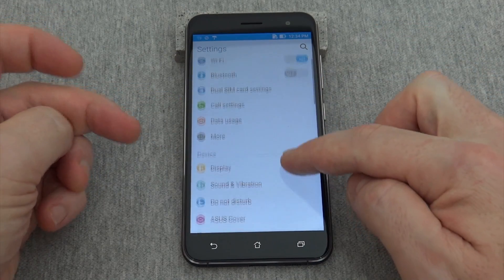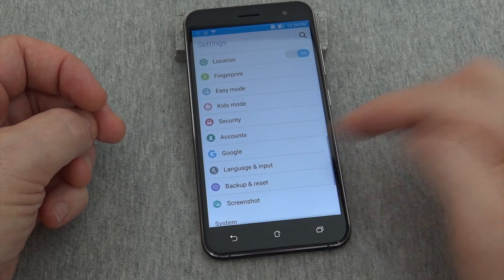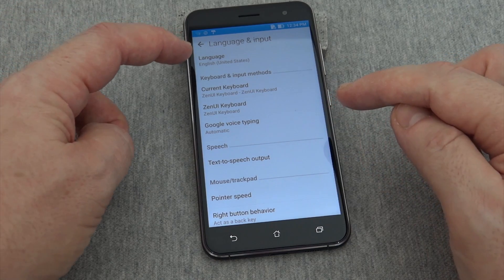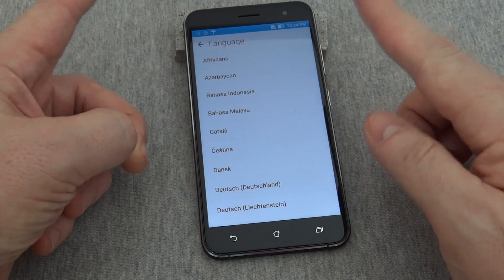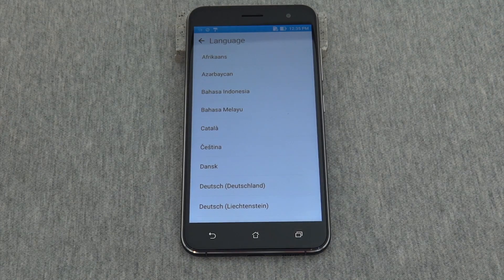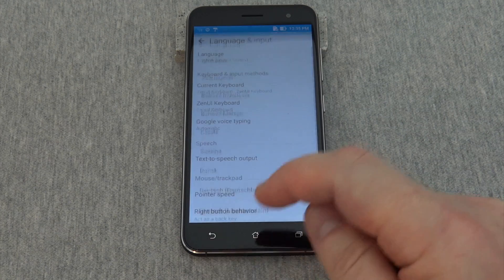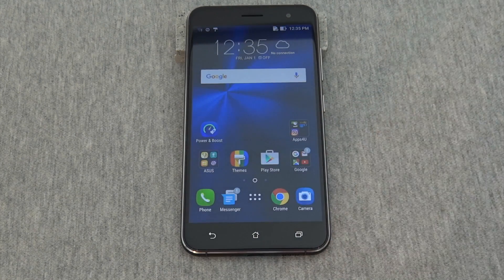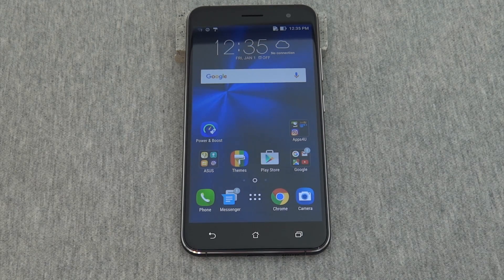Asus Zenfone 3 - How To Change Language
This video shows how to Change the Language on the ASUS Zenfone 3.